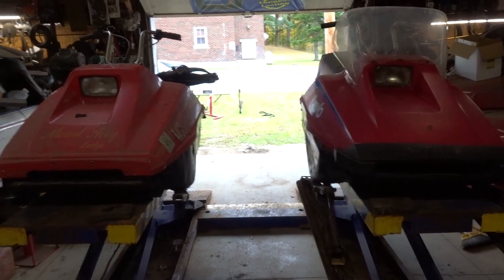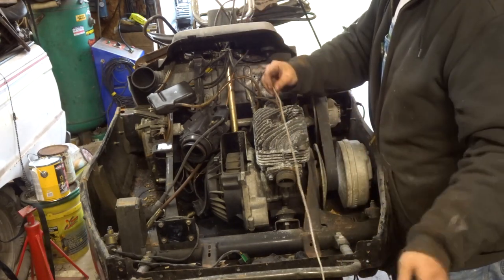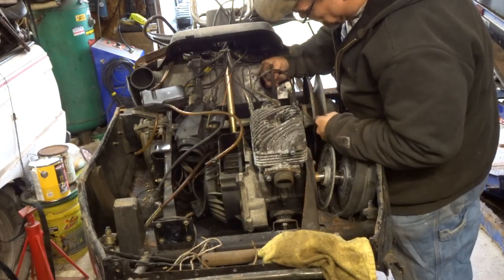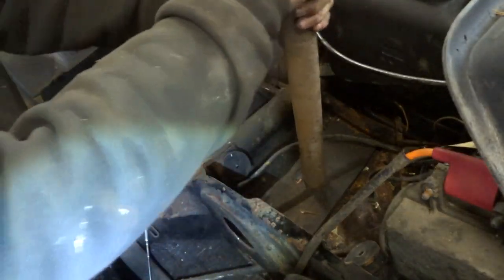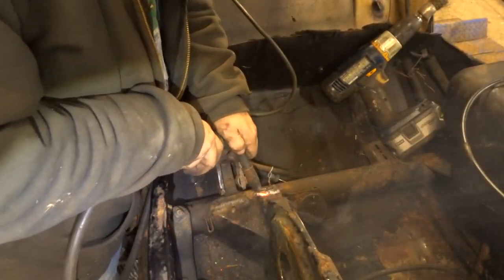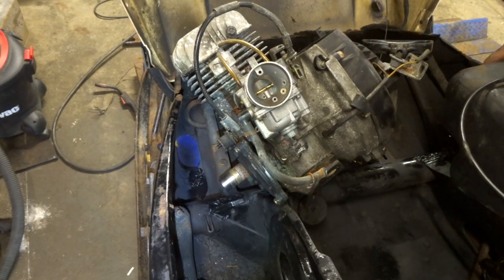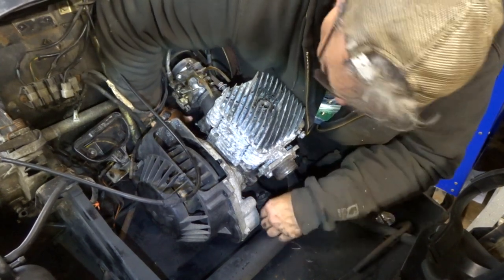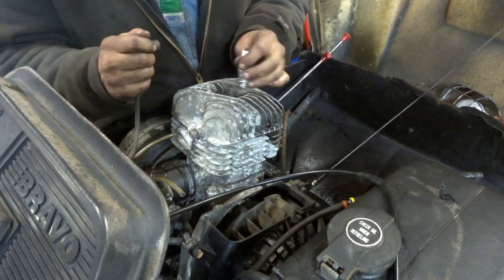Yamaha Bravo Engine Swap!!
2 Yamaha Bravo Snowmobiles come to together to make one.  Part of the deal to get the Polaris Indy 500 efi for making one Bravo Run.